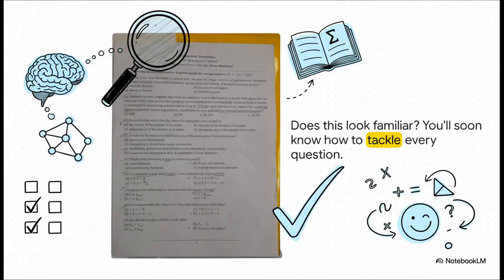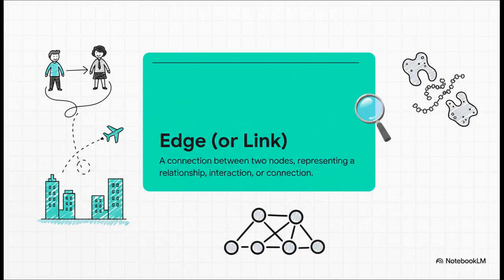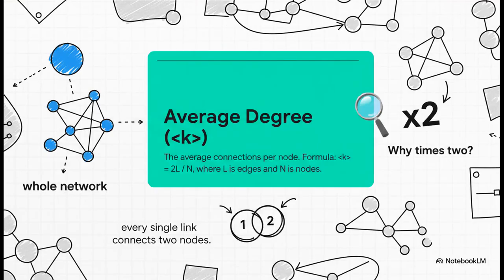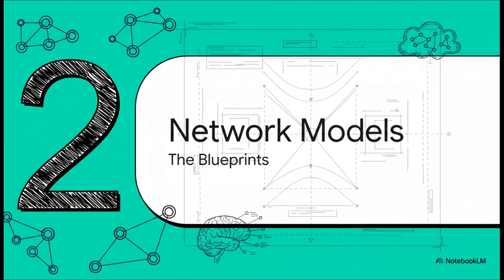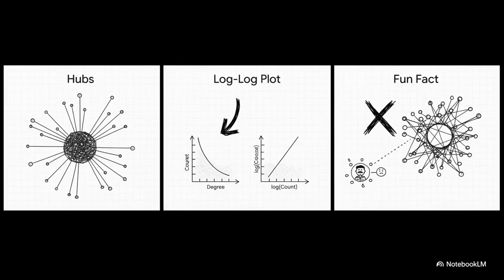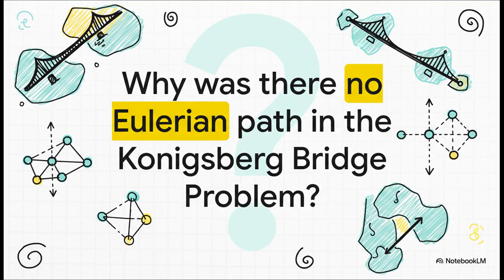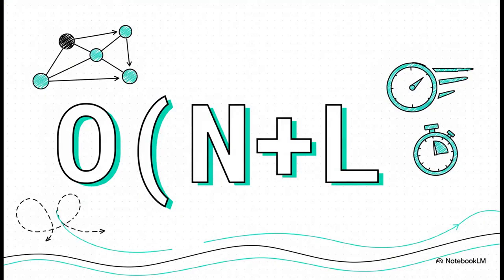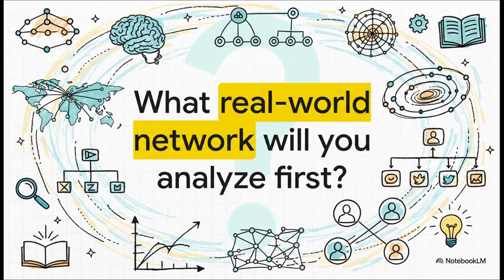NS MidSem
End-of-File